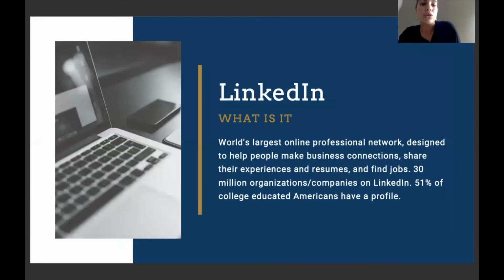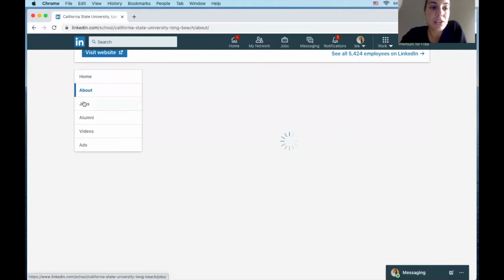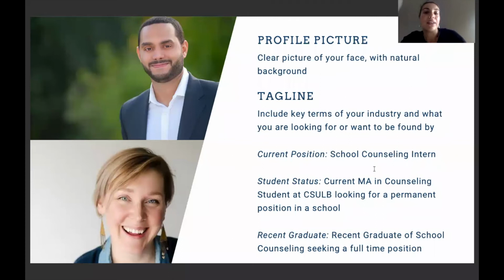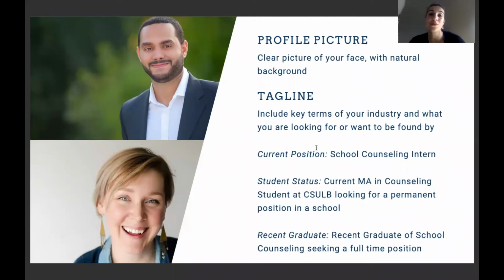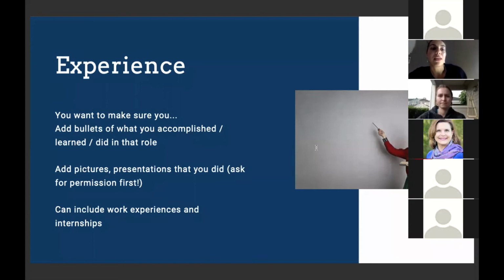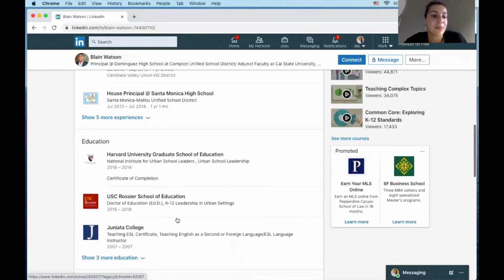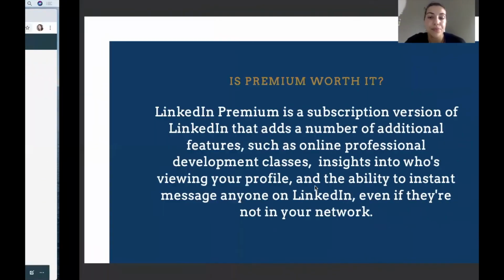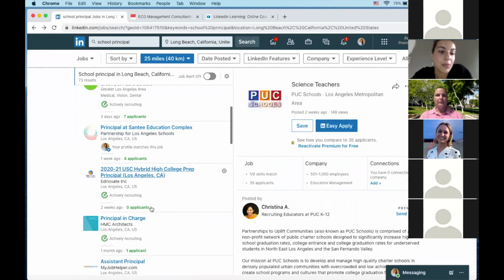LinkedIn Workshop | EDWeek! Online 2020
EDWeek! Online 2020
CSULB College of Education